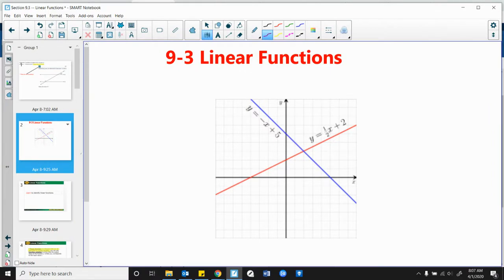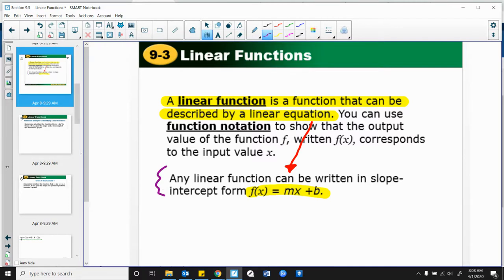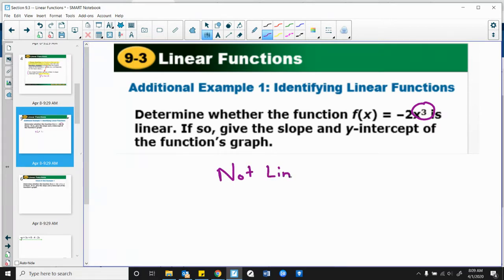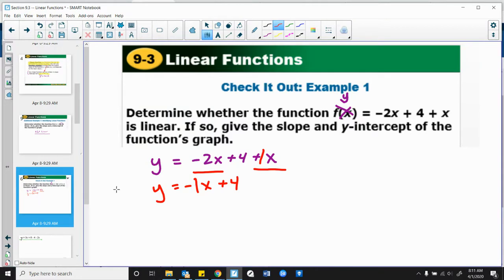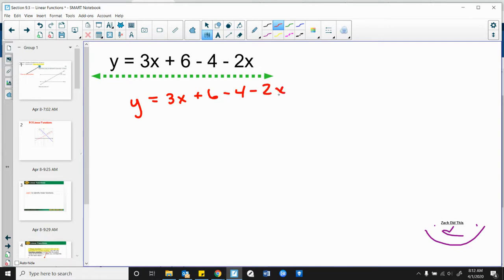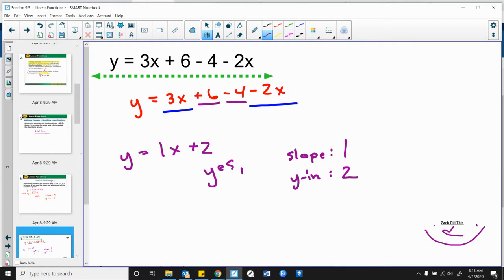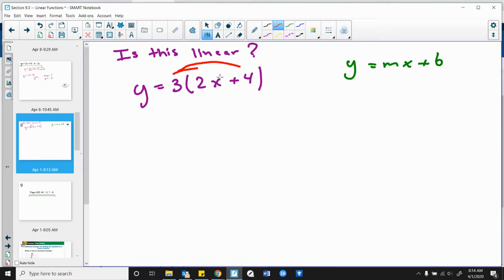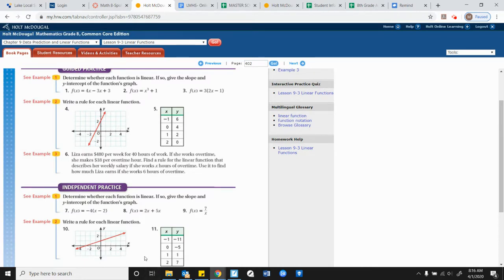Section 9.3 -- Linear Functions Day 1